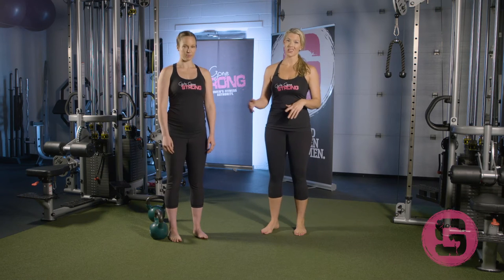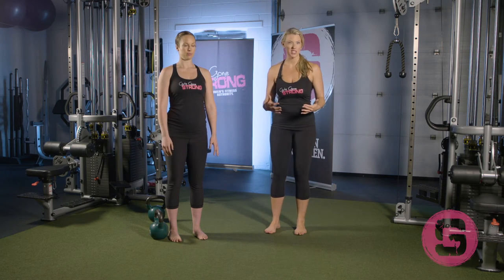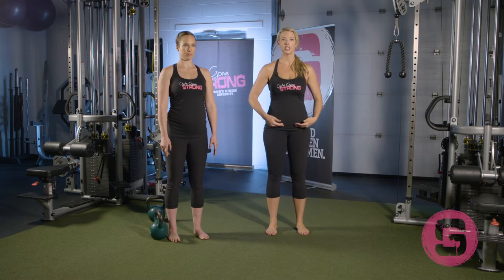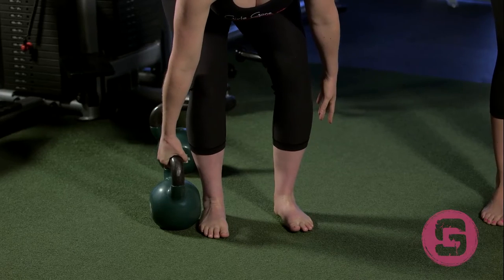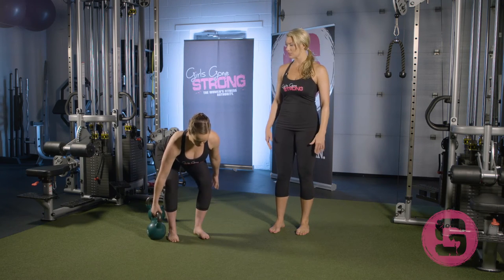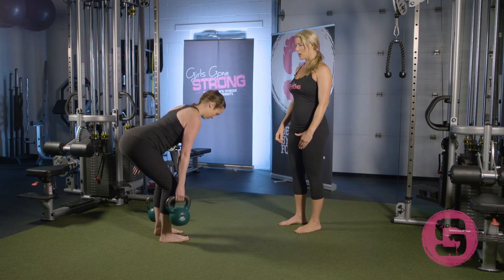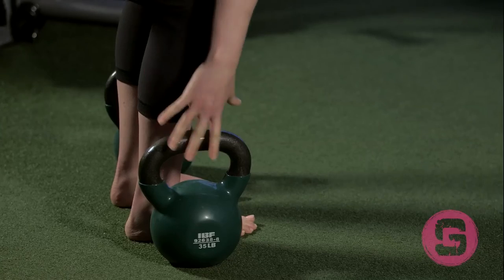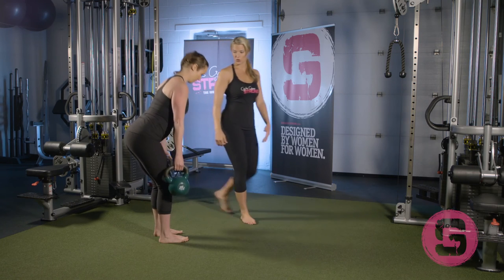Moms Gone Strong - Suitcase Deadlift and Double Suitcase Deadlift